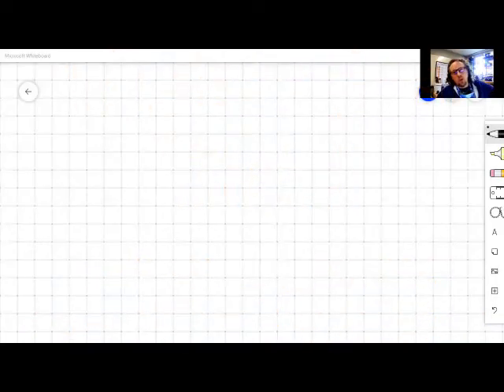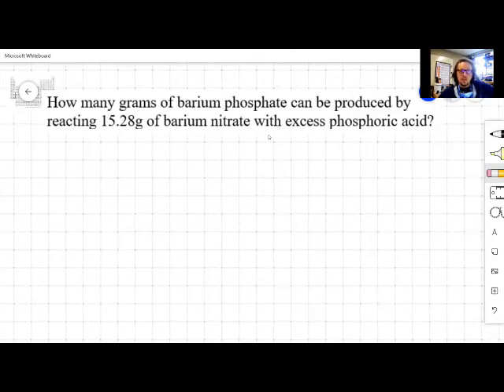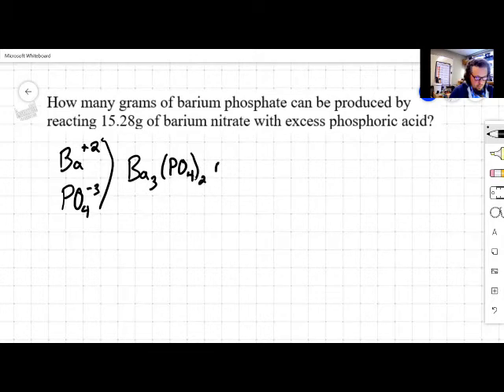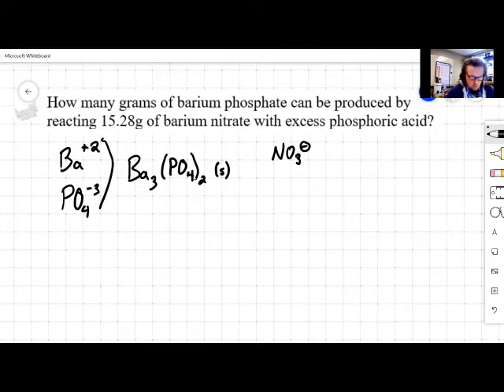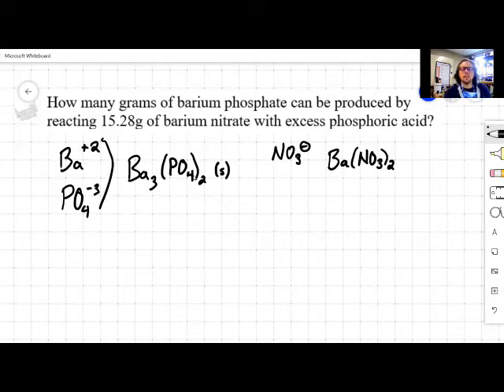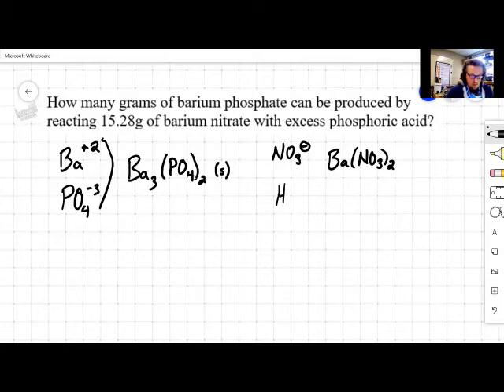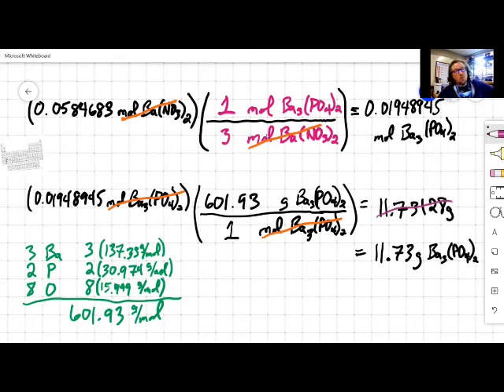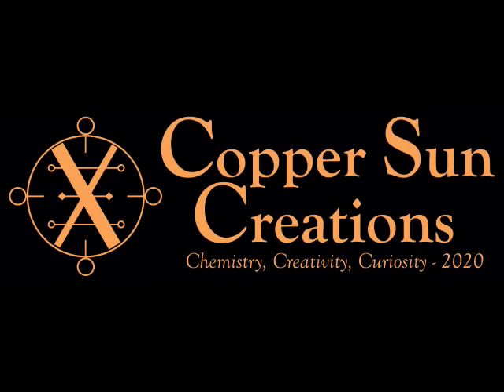Theoretical Yield - A Stoichiometry Problem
Many problems can be approached with a 4-step process.
This video goes through a basic "how much product can a given amount of reactant produce" problem.